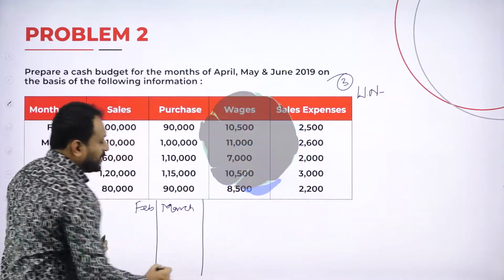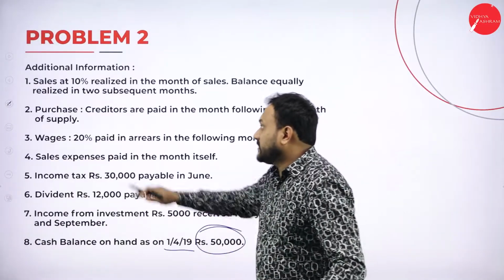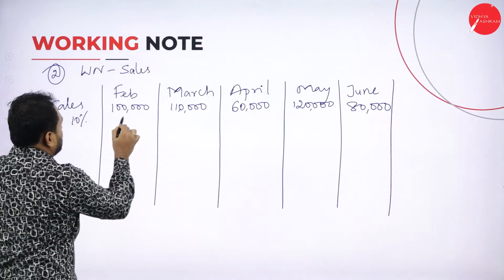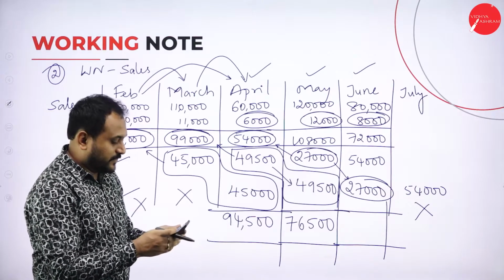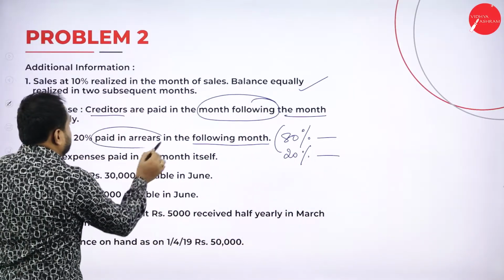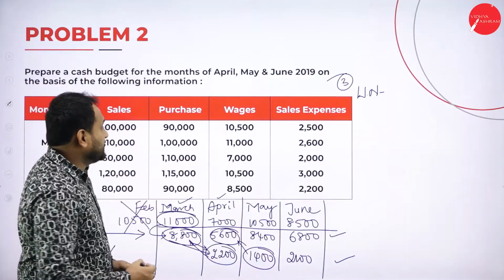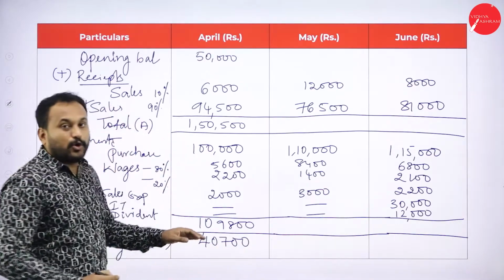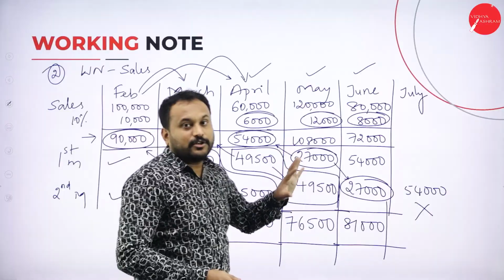DAY 14 | MANAGEMENT ACCOUNTING | IV SEM | B.B.A | BUDGETARY CONTROL | L12